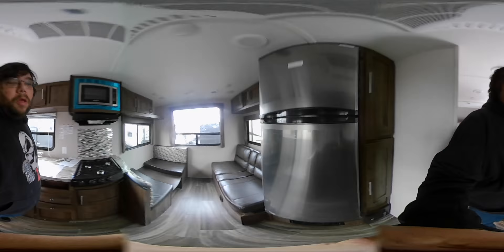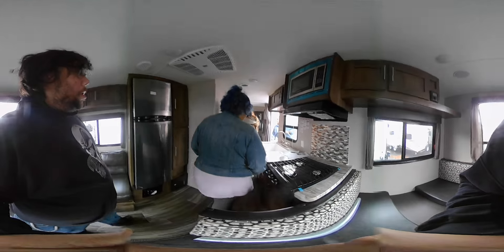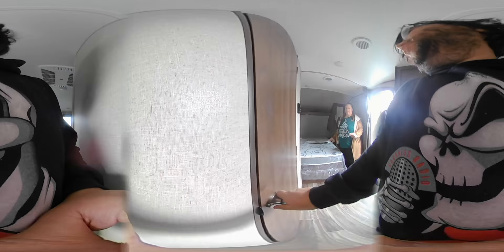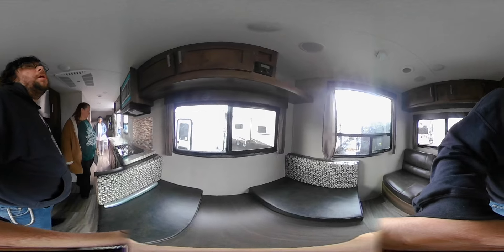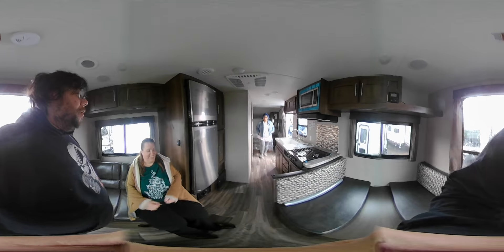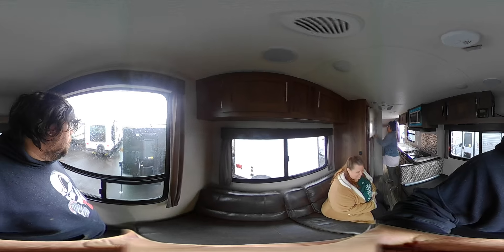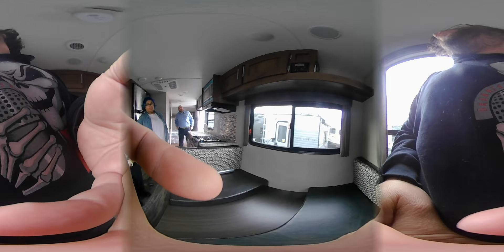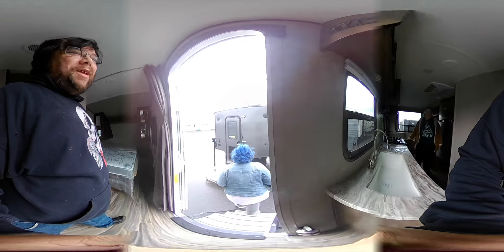No Slide No Shit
WAAAAAY too cramped.